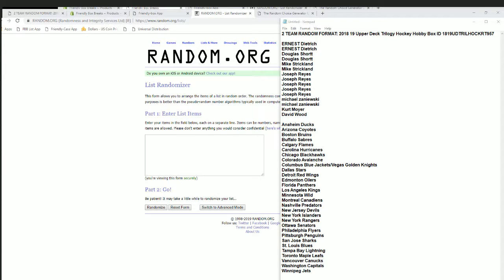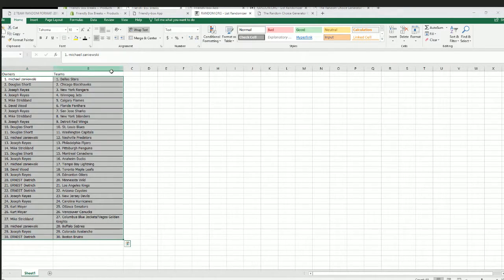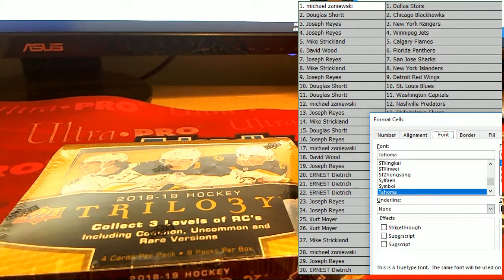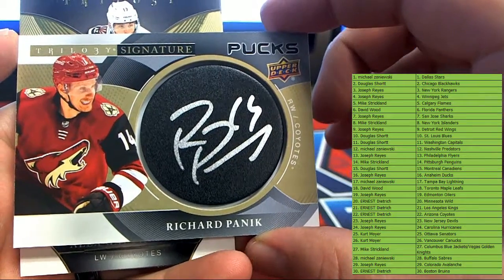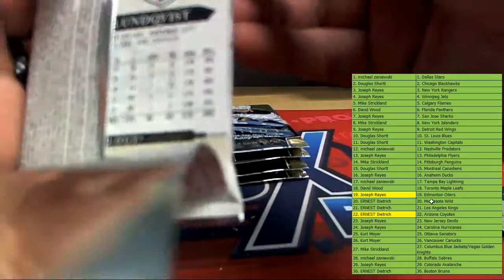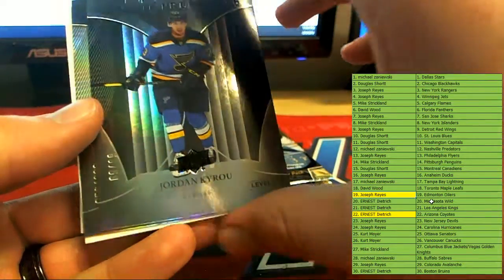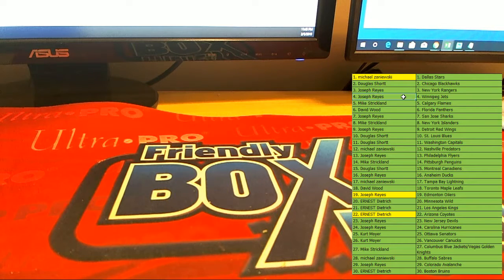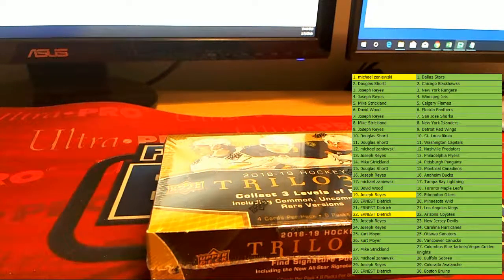2018 19 Upper Deck Trilogy Hockey Hobby Box ID 1819UDTRILHOCKRT957